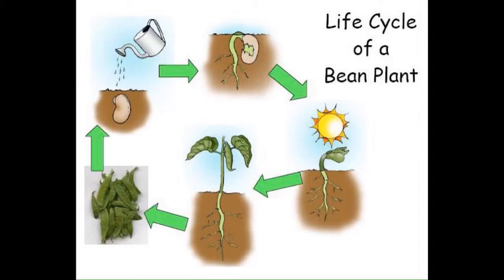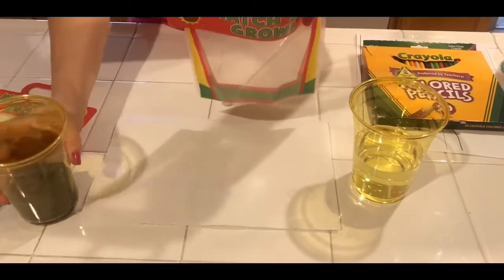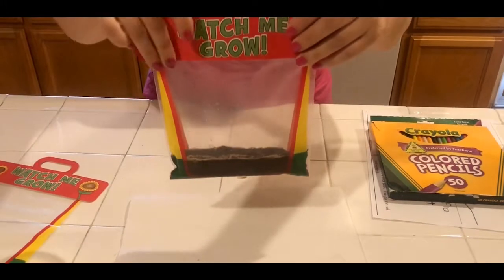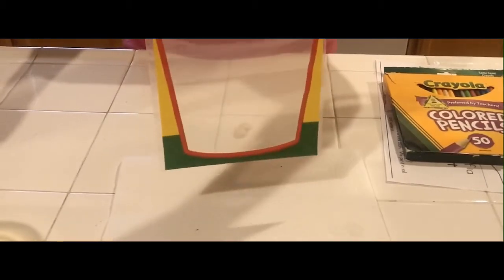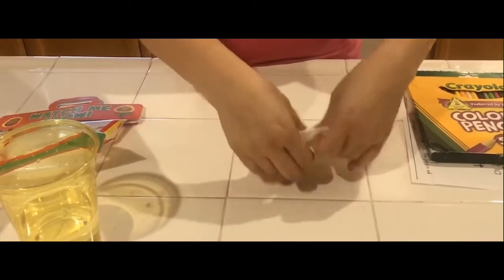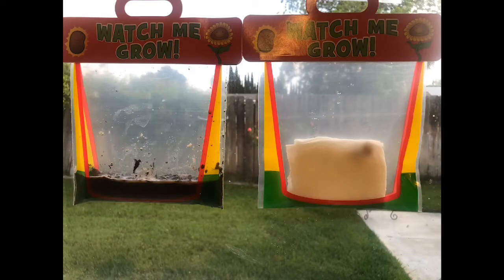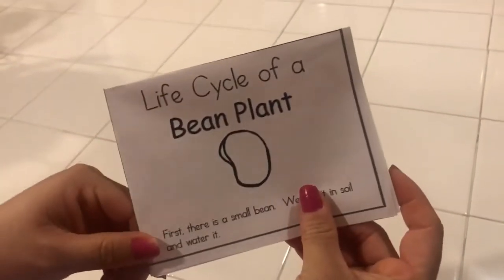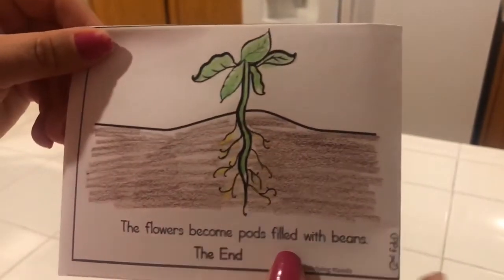Life Cycle of a Bean Plant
Ms. Lily provides a tutorial for the Bean Plant growing experience in Preschool Distance Learning weeks 3 & 4.